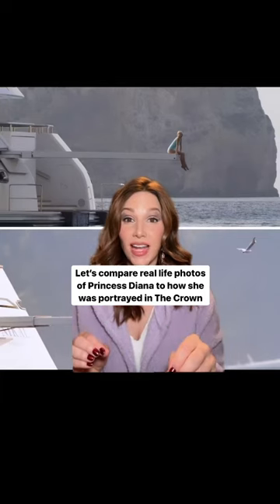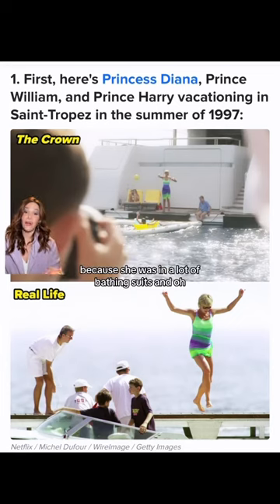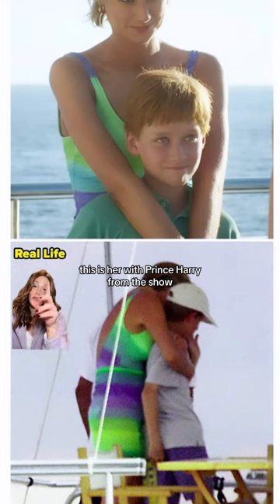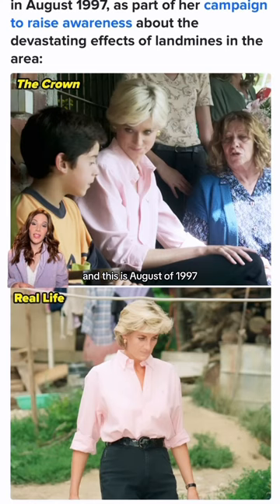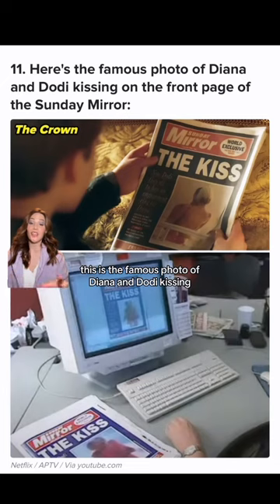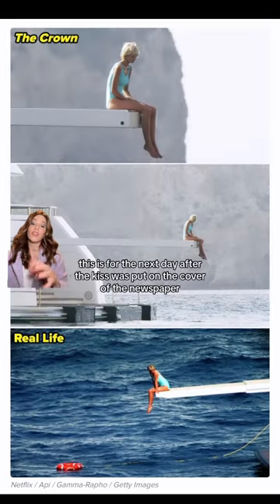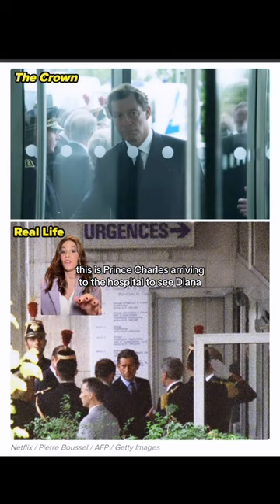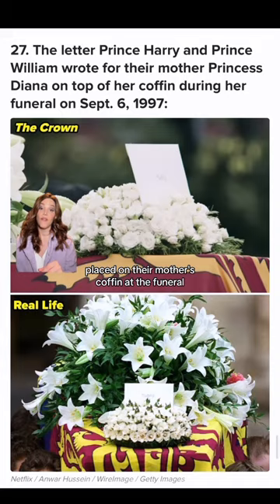Photos of Princess Diana in real life vs. The Crown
Who else just binged ‘The Crown’ Season 6, Part 1? Let’s look at Princess Diana side-by-side comparisons from the show to real life photos. Drop your thoughts on this final season in the comments below. ⬇️